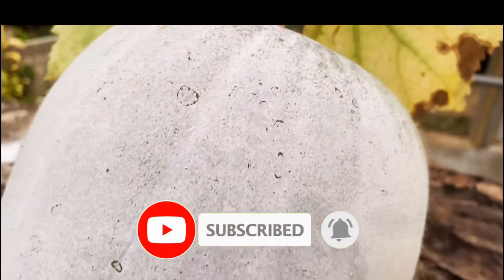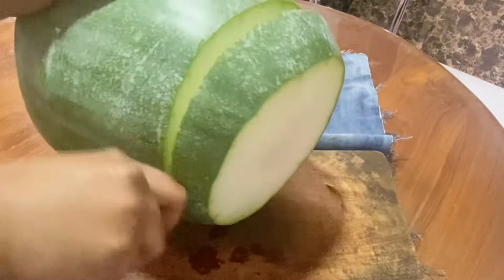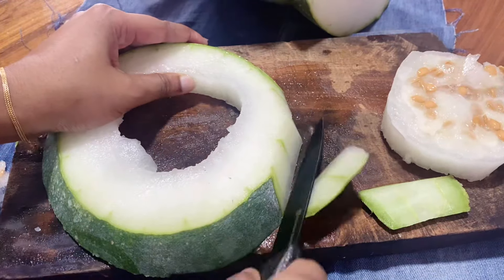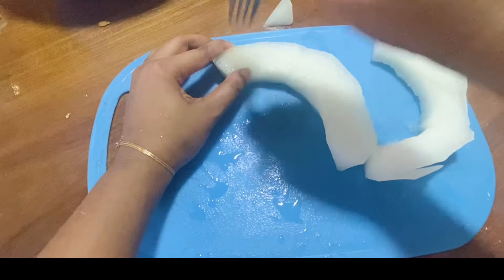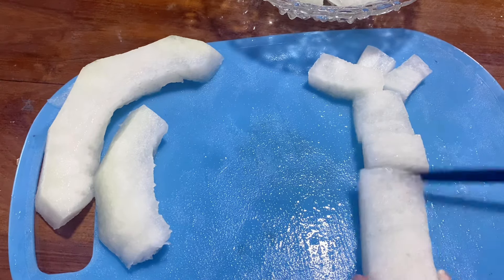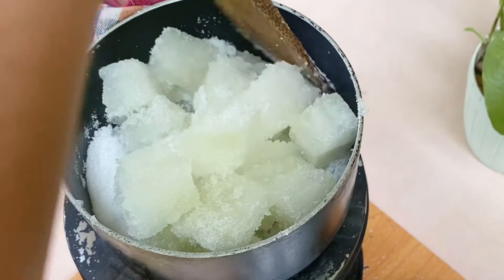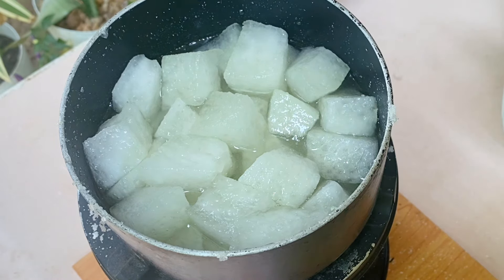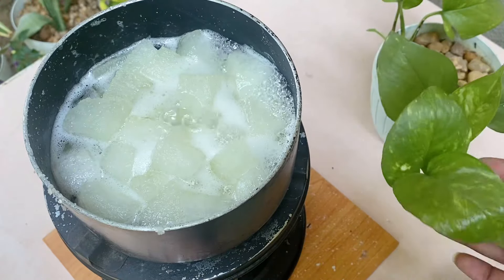හුනු නැතුව හදන ලෙසිම ලේසි පුහුල් දෝසි|How to make puhul dosi Recipe| Winter melon candy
Hi everyone
Today I come with a vlog.so this is my simple lifestyle. Hope you all will enjoy…❤️

හායි ගායීස්ස්..
අද මං අරගෙන ආවේ පුහුල් දෝසි හුනු දාන්නෙ නැතුව හදාපු.
මං මීට කලින්  පුහුල් දෝසි හැදුවා හුනු දාල ඉතිං ඒකෙදී හුගක් අයට ප්‍ර්ශ්නයක් උනා හුනු දාන එක..

ඉතිං ඒ හංදා මම හුනු දාන්නෙ නැතුව පුහුල් දෝසි හදන විදිය ගෙනාවා ඉති ඔයලම බල්ලන්කෝ කොහොමද හොද කියල ..

Please Subacribe💙Like💙 Comments💙 and  Share💙

ම